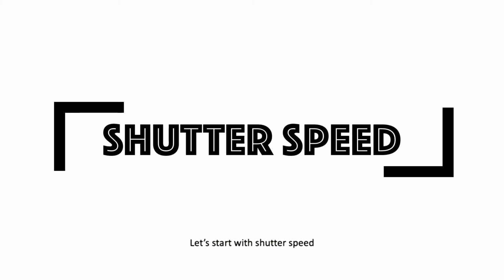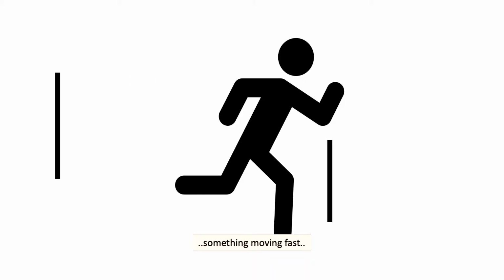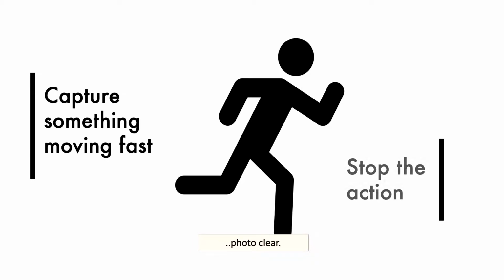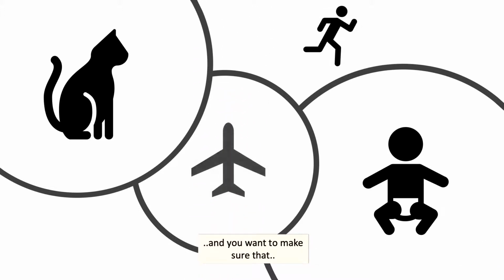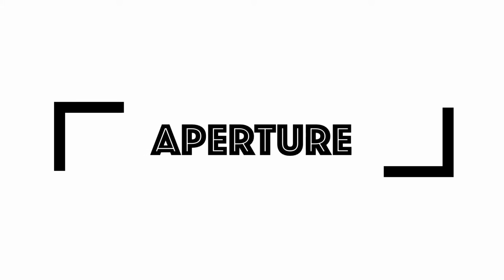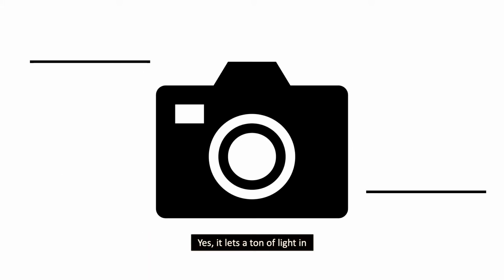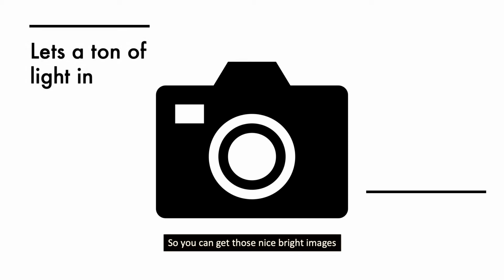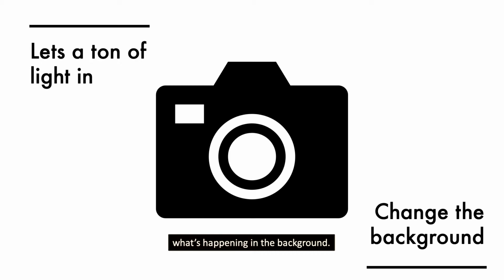Photography Tutorial | BASIC MANUAL SETTING. [Ep. 01]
I made this video for my Master Education project video.